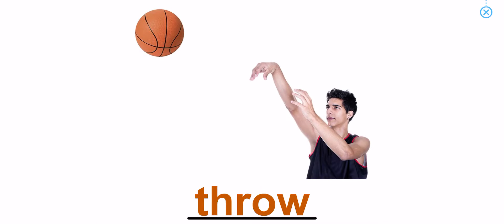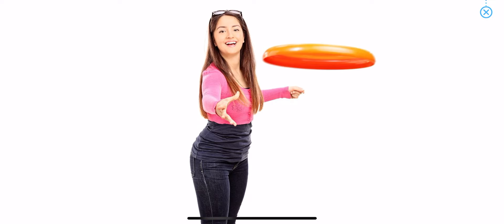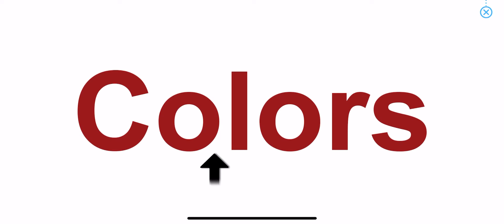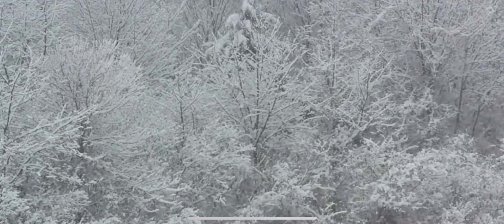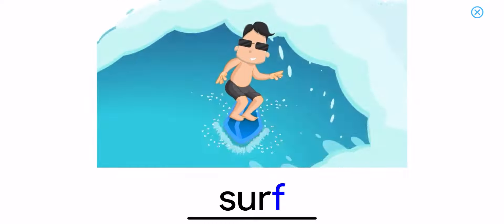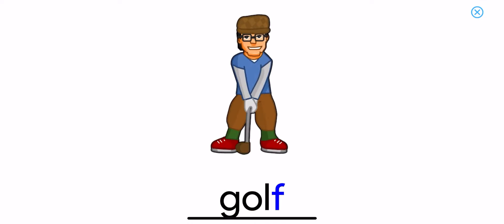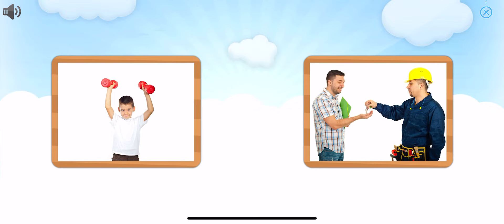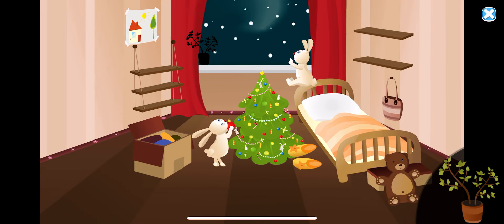Lesson 05 | Course 3 - Easy | Bé học tiếng anh với Monkey Junior